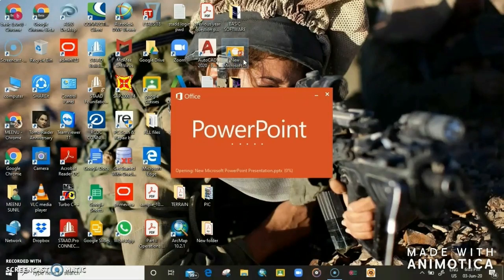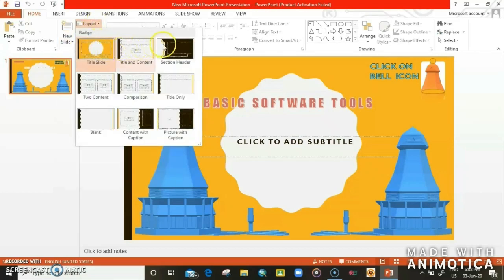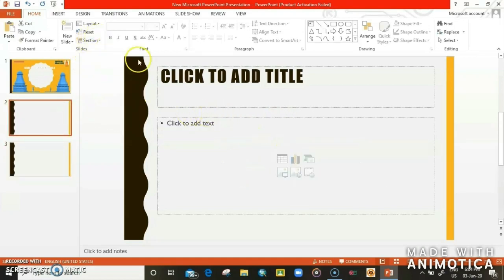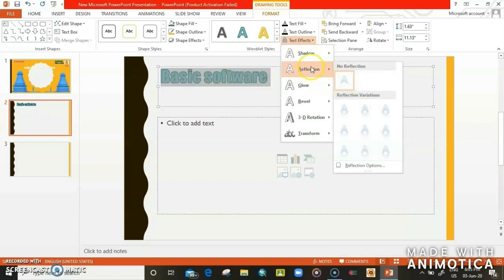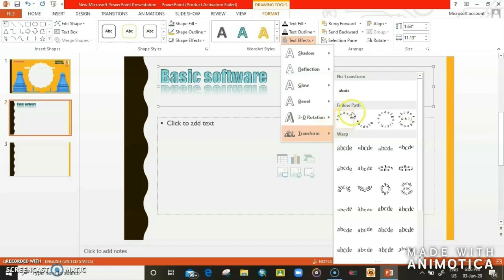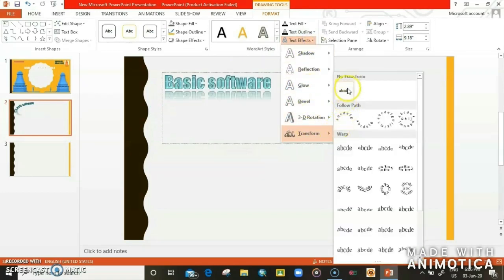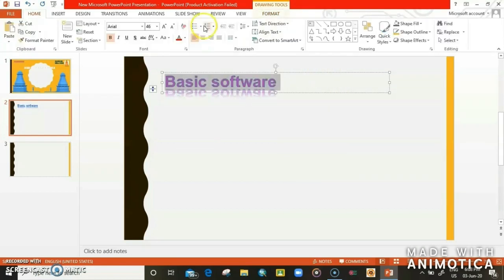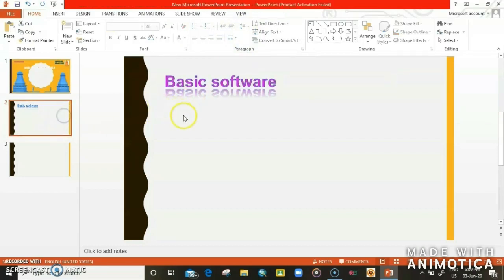Basic powerpoint tools How to add new slide layout, text effect? How to use bullets? PPTTOOLS PART2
power point presentation tools.